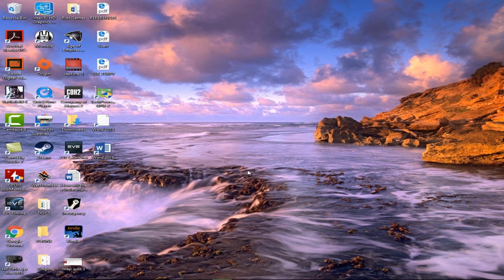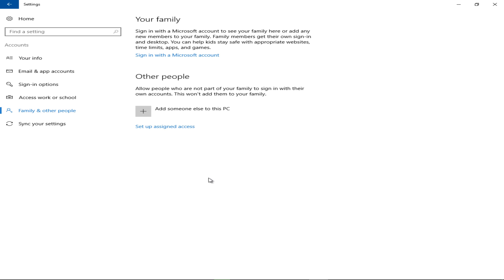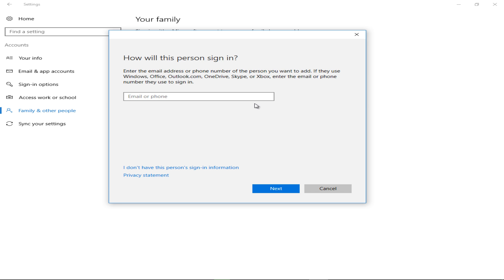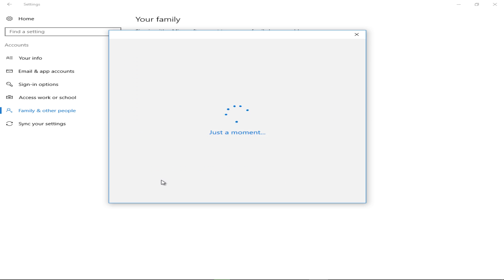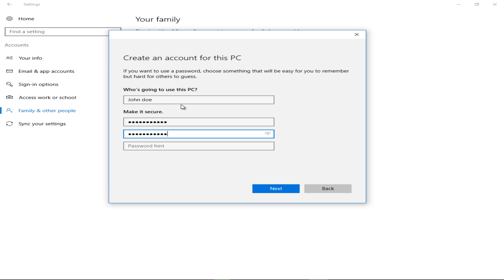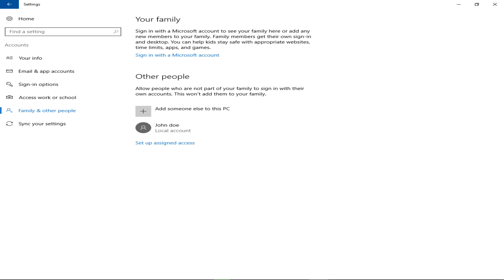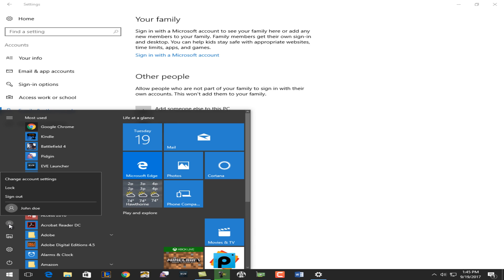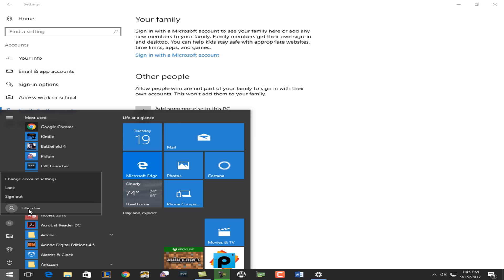How to create new Win 10 user account (without email)